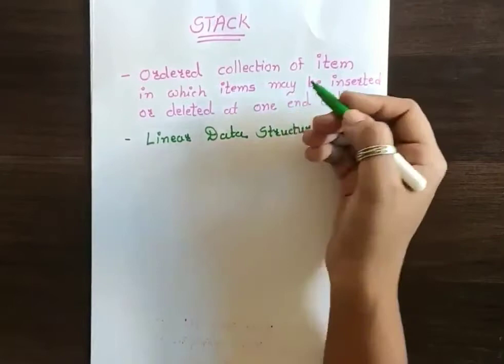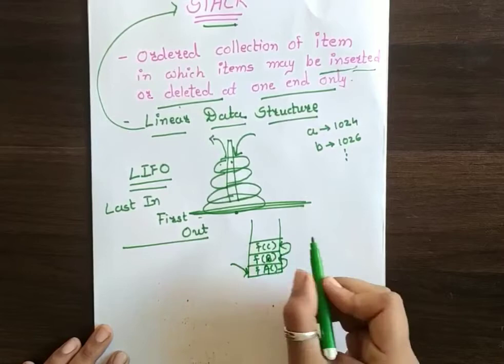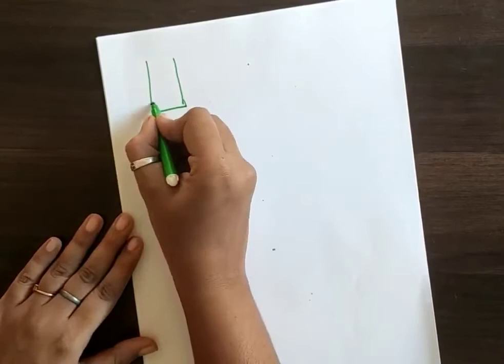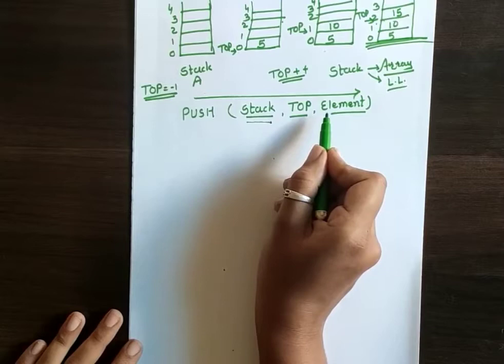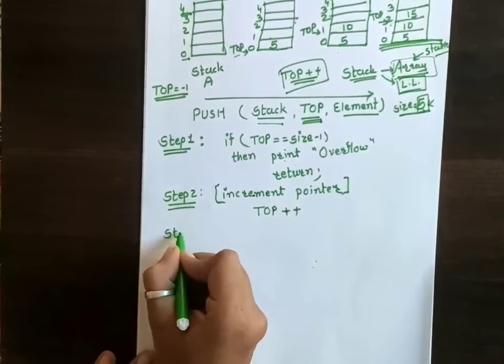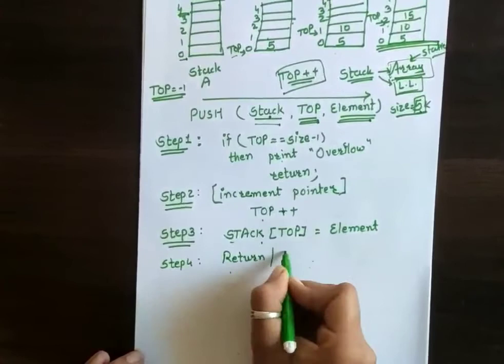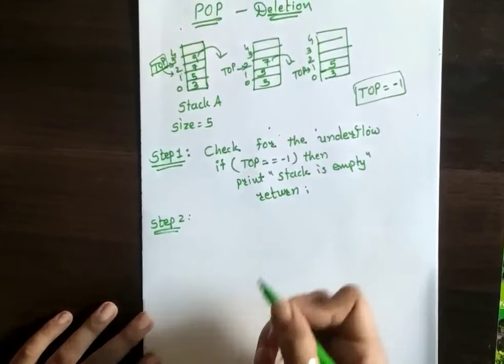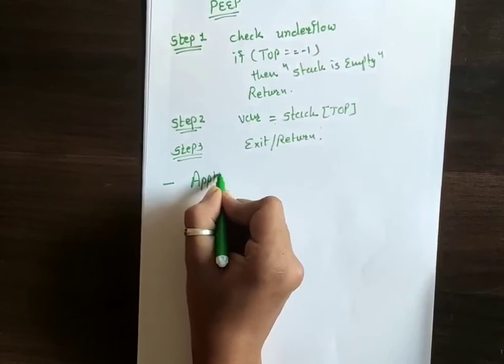DATA STRUCTURE - STACK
This video explains the fundamental concept of STACK. All important algorithm like Push, Pop and Peep are discussed in this.